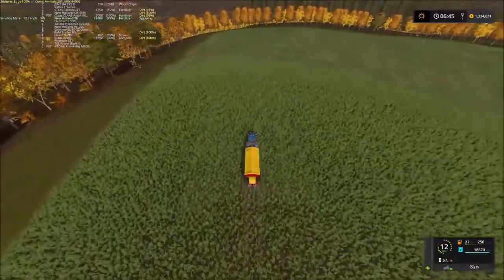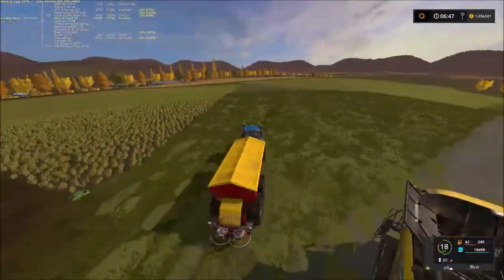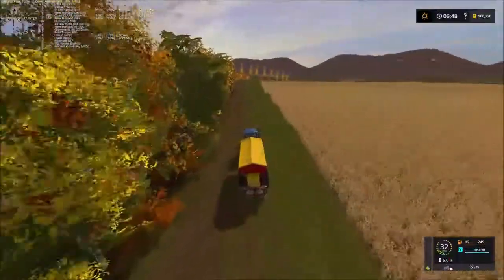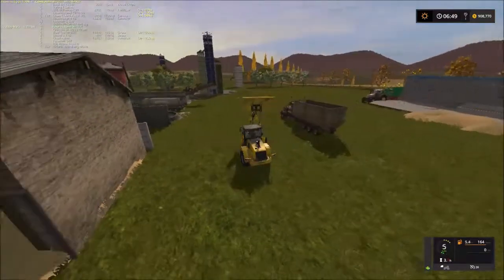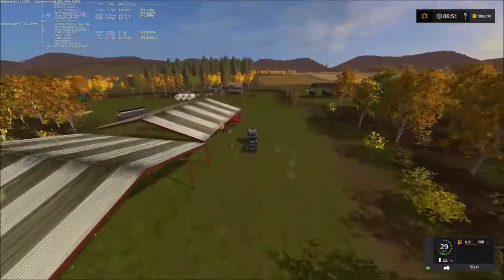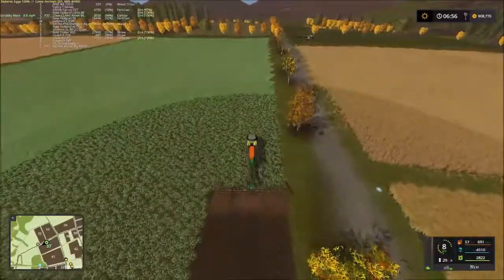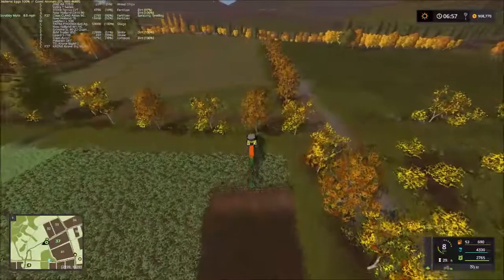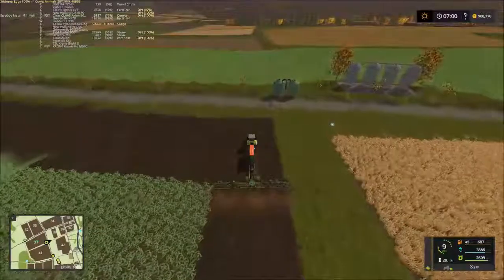Kleinhau Ep# 14 Making Progress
Progressing with the new farming layout and Getting bigger.